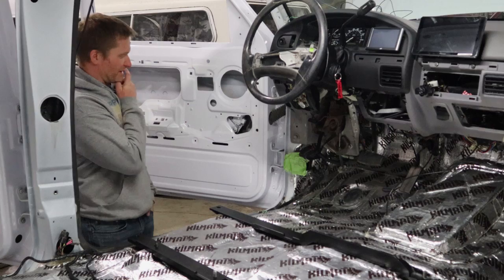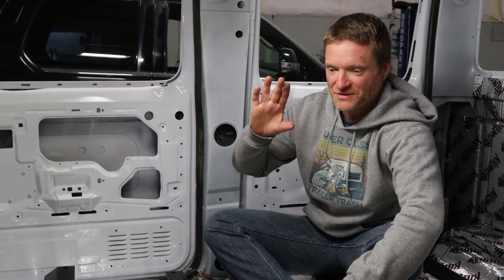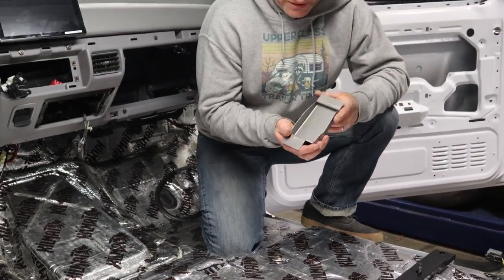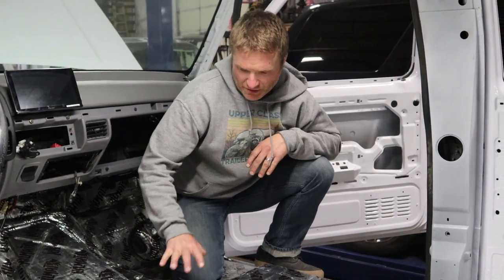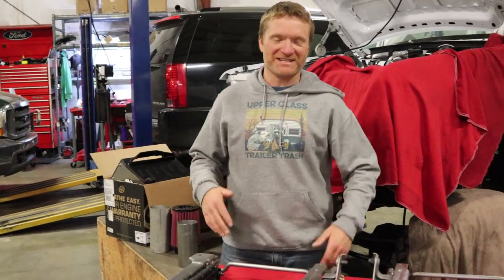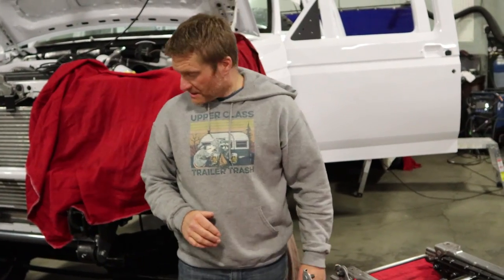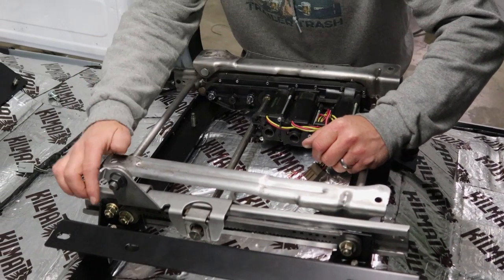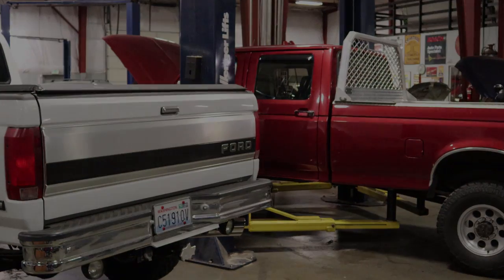OBS Solutions Superduty Seat Bracket kit for 1980-97 F-Series Trucks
Introducing OBS Solutions Superduty Seat Bracket Conversion Kit for 1980-97 OBS Ford F-Series Crew Cab and Regular Cab Trucks. We have developed a bracket system that finally allows you to install seats from a 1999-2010 Ford Superduty into your OBS Ford truck the right way. Seat position and ergonomics mimic the OEM 40/20/40 seats for great visibility and adjustability for drivers of all shapes and sizes. Safety was also a primary concern, so this kit utilizes a truss system that mounts to the factory seat locations in the cab floor pan and requires no drilling for installation. In order to get the seats positioned correctly, there is a small area on the front passenger side that will either need to be massaged with a hammer of cut out and replaced with a small metal pocket that is included in the kit (PLEASE SEE VIDEO FOR MORE DETAILS). This product also requires the use of dual front power seats in order to allow them to sit low enough for correct positioning. This will require disassembly of each seat track assembly to install the included mounting feet and hardware. Manual front seats WILL NOT work with this kit. Brackets are included for the use of a flip-down front center console. A floor mounted console can be used; however, we do not include hardware or bracketry to do so.

Brackets are included to use the matching rear bench seat from the same 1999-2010 Superduty trucks. There are provisions for both the standard rear bench and 40/60 version that has the flip out tray system underneath.

We have not tested this product in either the OBS Ford Extended Cab or Bronco’s, those models unfortunately use a different floor pan and seat track system to allow access to the rear of the vehicle. Superduty seats do not fold far enough forward to allow what we feel is acceptable access to the rear of the passenger area.

The kit does not include wiring for power seat adjustment and heat functions.

for ordering information.
These kits are currently in production, and we anticipate them being available for purchase in 3-4 weeks. Please click the “NOTIFY ME” option and we will send you an email as soon as they are ready to order and ship.